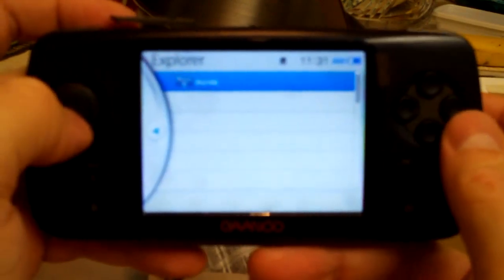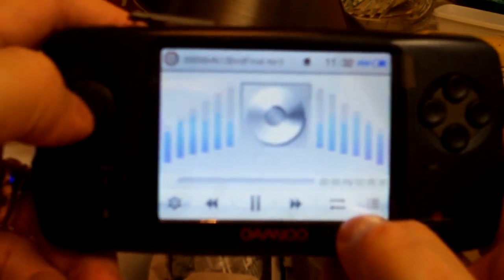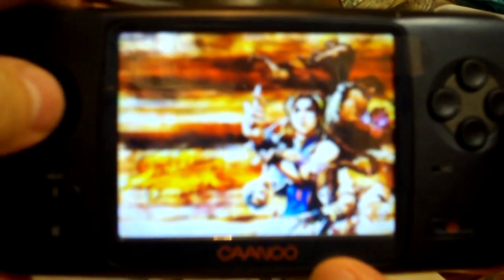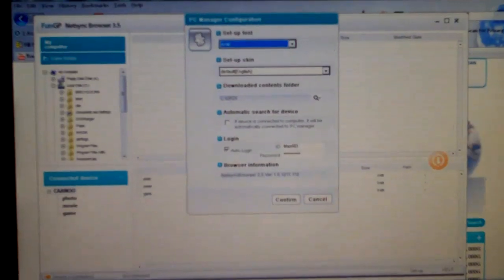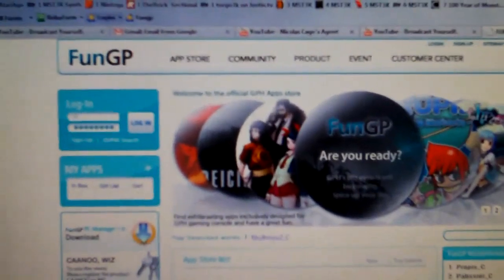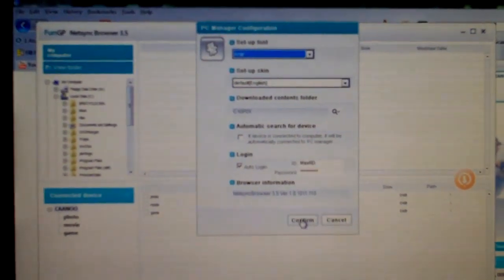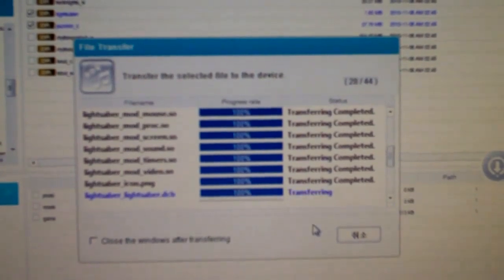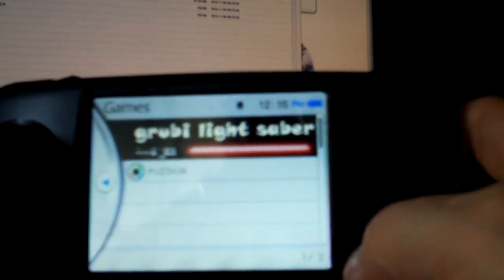Unboxing and look at THE GP2X CAANOO PT.2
Unboxing and look at the GP2X CAANOO Handheld Multimedia device.
Broken down into 2 parts due to time restrictions.

By no means is this a proper review, just a look at my NEW CAANOO!